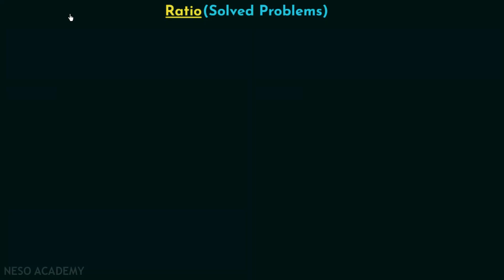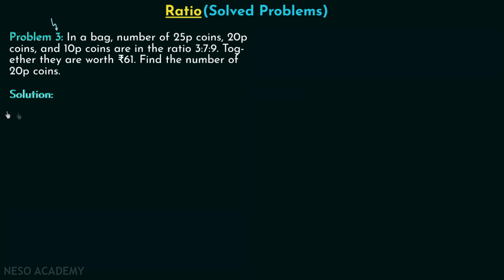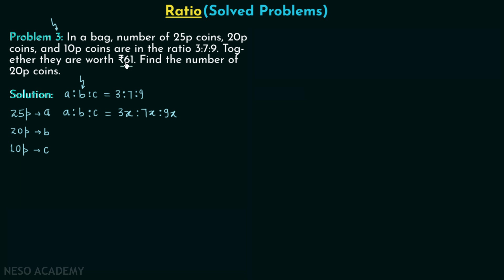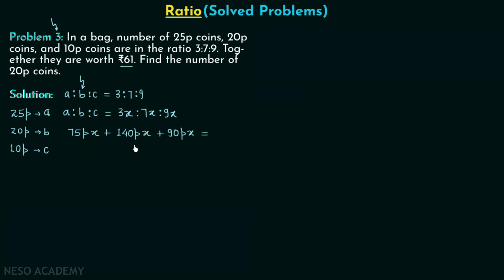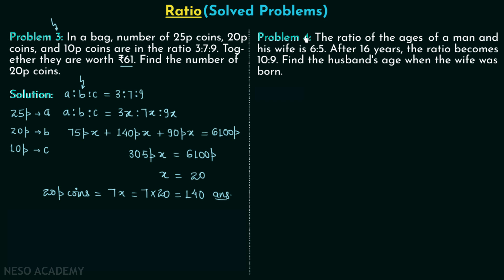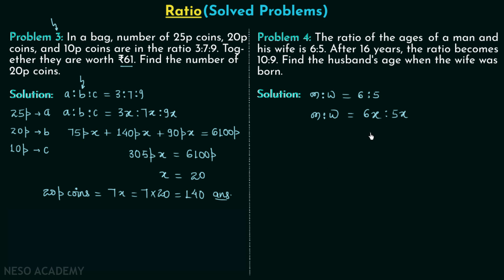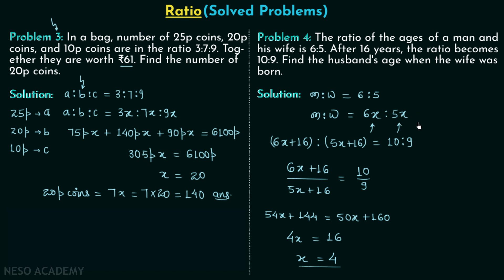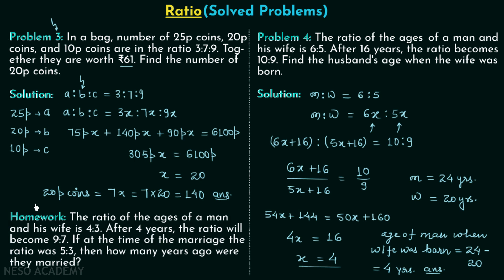Ratio (Solved Problems) - Part 2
Aptitude & Reasoning: Solved Problems on Ratio.
Problem 3: In a bag, the number of 25 paise coins, 20 paise coins, and 10 paise coins are in the ratio 3:7:9. Together they are worth ₹61. Find the number of 20 paise coins.

Problem 4: The ratio of the ages of a man and his wife is 6:5. After 16 years, the ratio becomes 10:9. Find the husband's age when the wife was born.